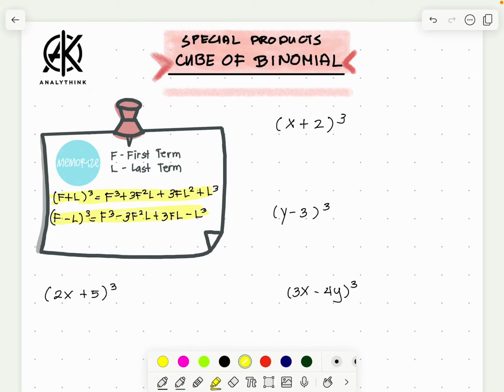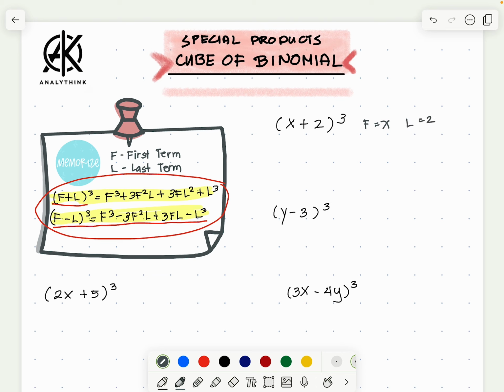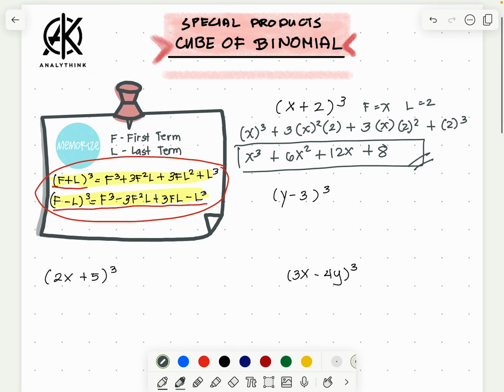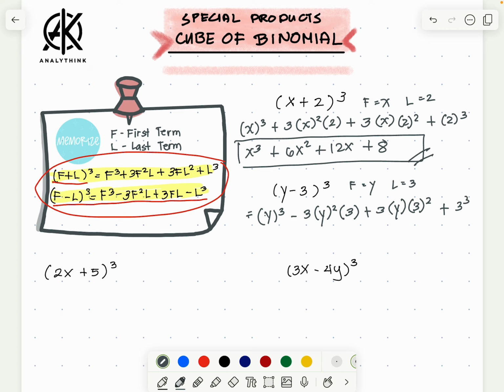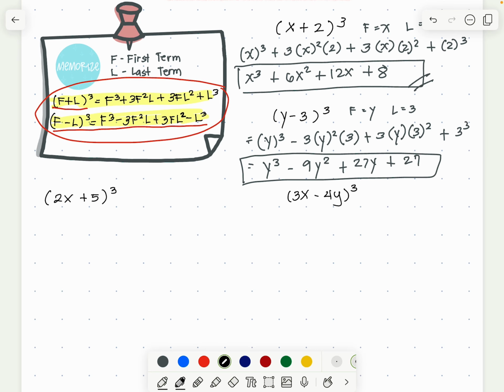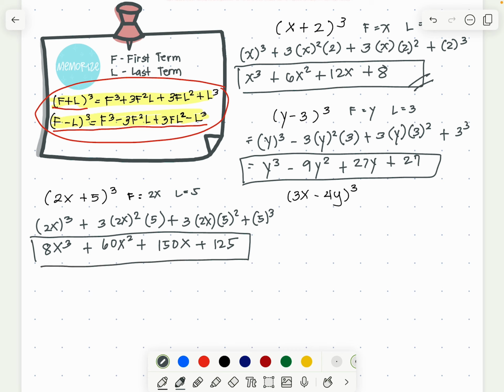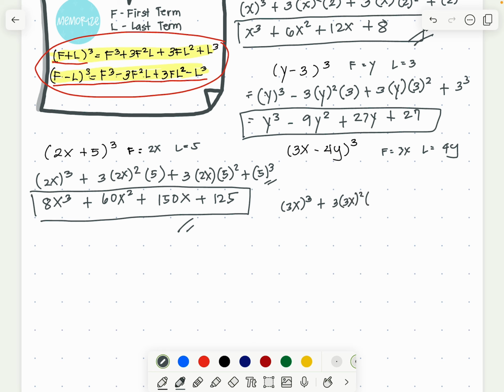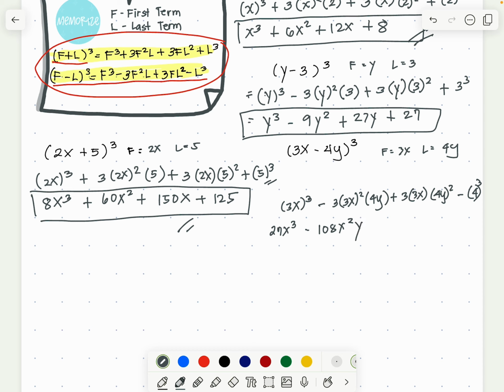Special Products - Cube of Binomial